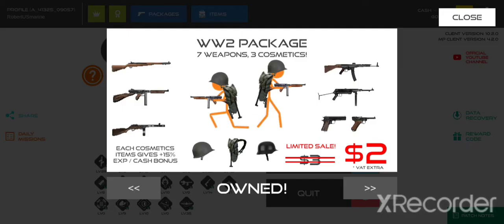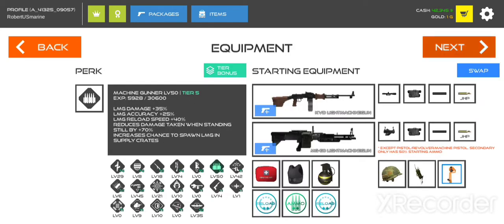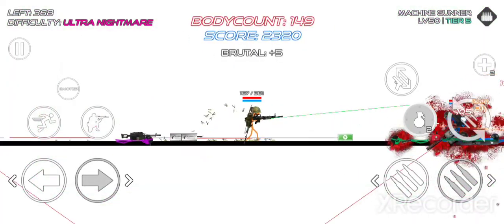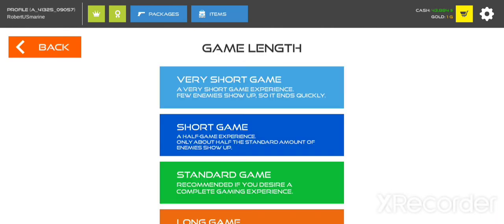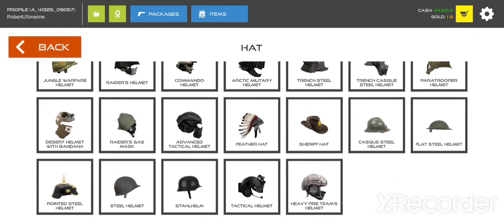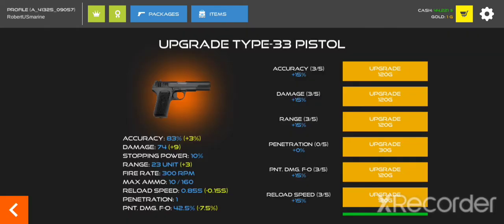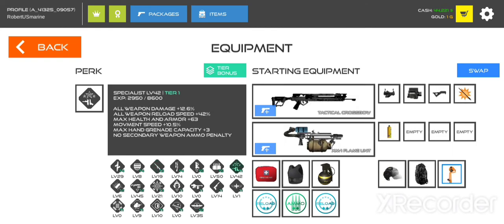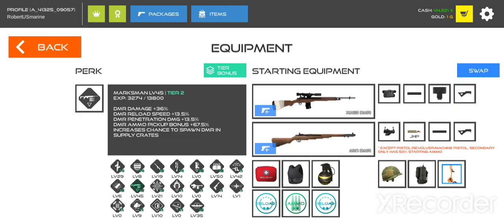Reviewing V-war package (Stick Warfare Blood Strike)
I'm going to review the rest of the packages to get it out of my way.